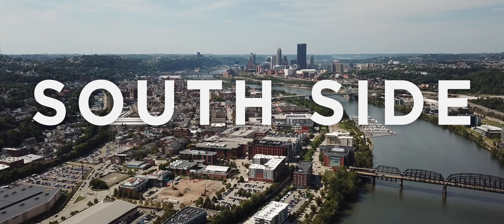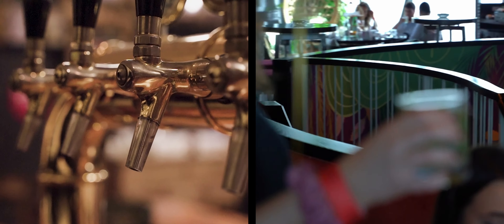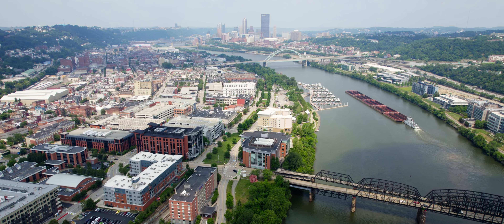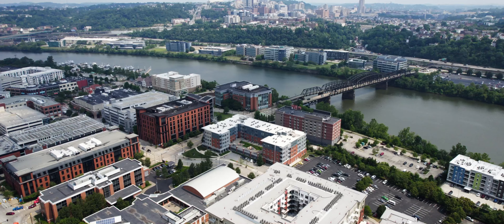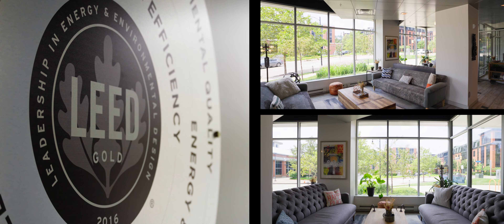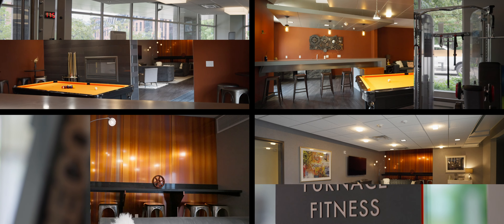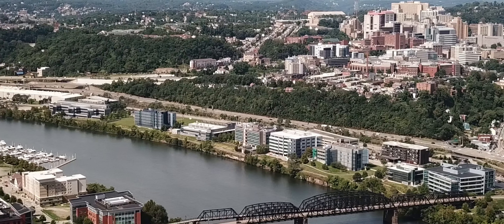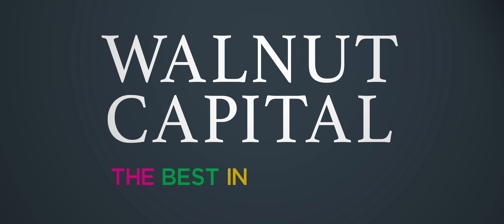South Side, Pittsburgh, PA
Explore Pittsburgh's South Side neighborhood, which is home to our Hot Metal Flats property!